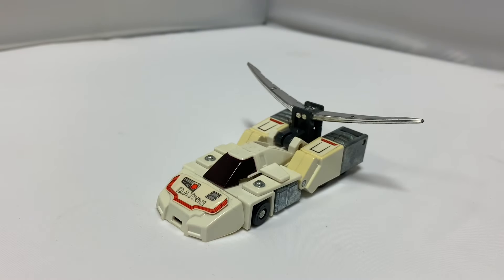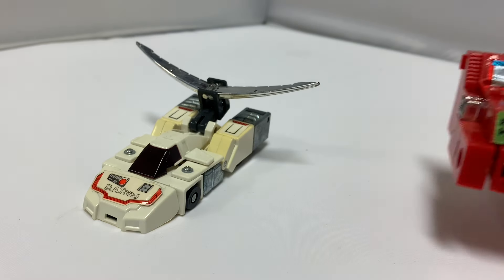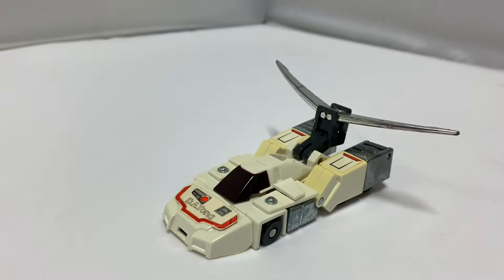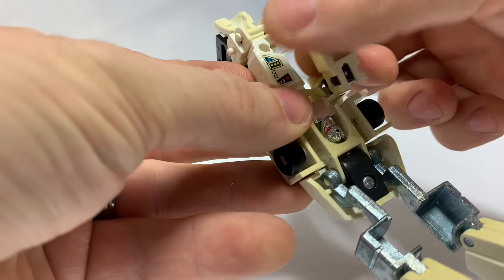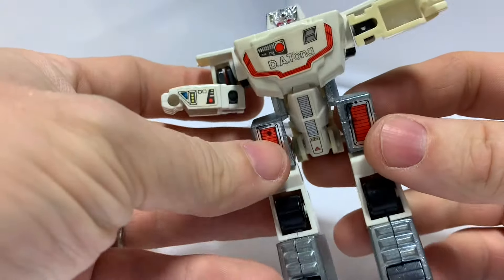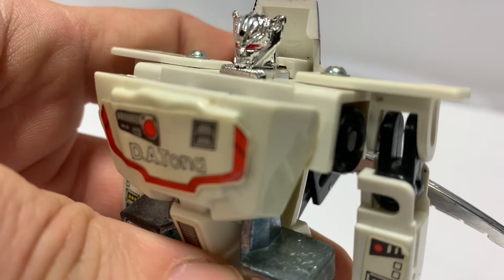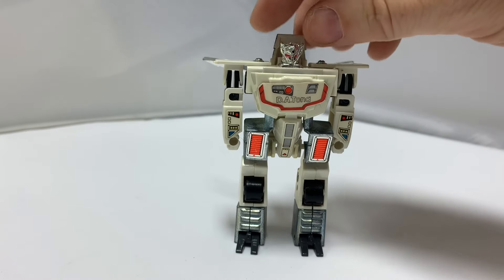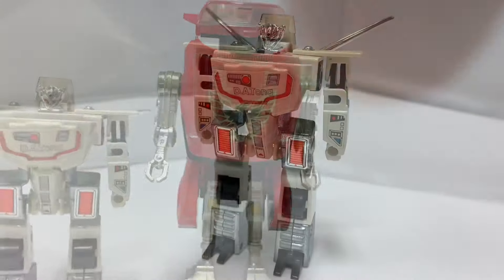Select Convertors D.A.Tona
Super Defender D.A.Tona, from the Select Convertors line. Original mold was created by Takatoku Toys for the Galvion anime.
Select's Convertors came out at the same time as Transformers and Go-Bots. Unlike it's brother lines, it was short-lived and faded into obscurity. Still, these toys were a common part of many kid's collections in the early 80's.

Intro music is “El Camino” by Mad Monk

For info on all kinds of rare toys, check out
Figure Realm